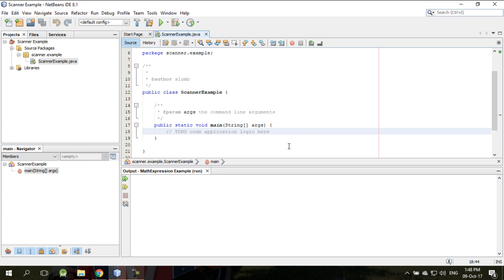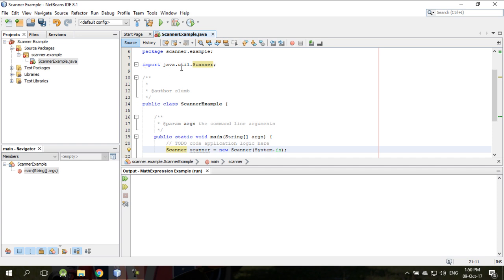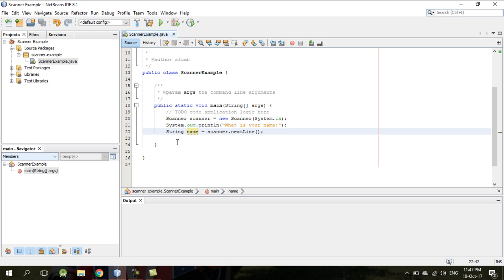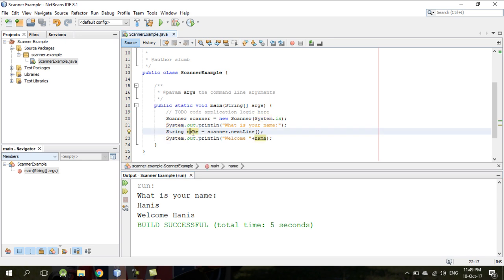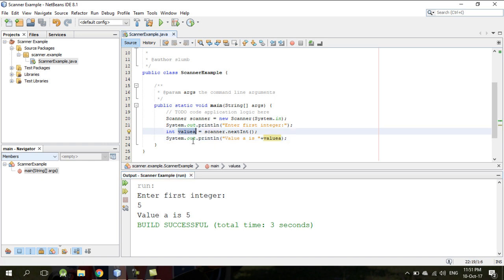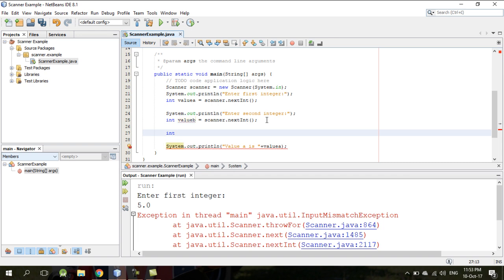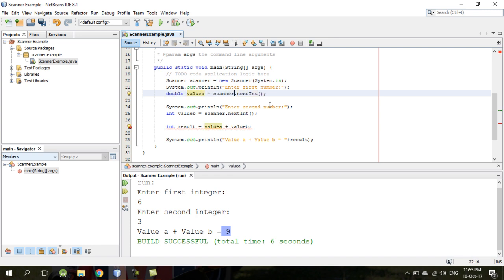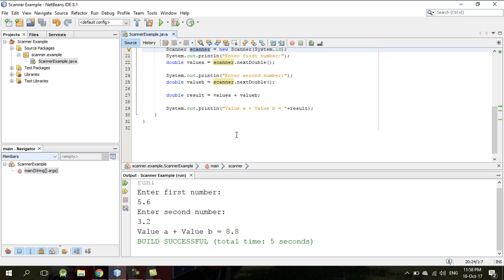Java Programming Scanner Class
STIA1113 -  Programming 1